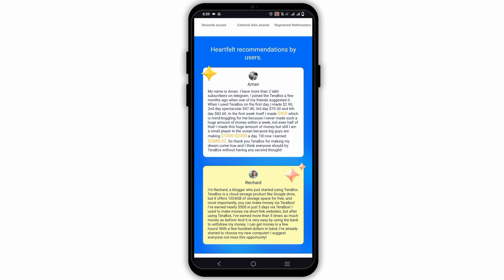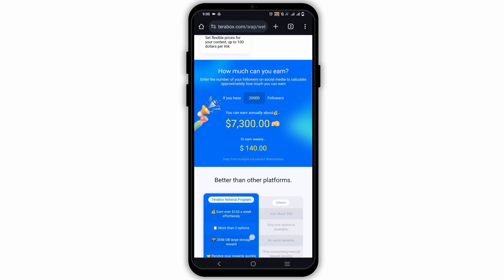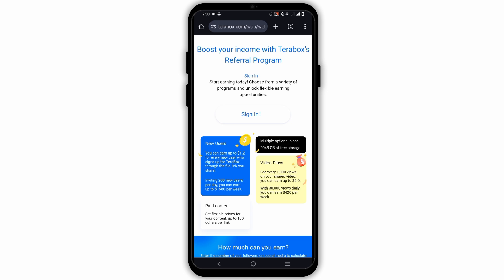Terabox Premium | Terabox Ad Free | How To Get Terabox Premium For Free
Looking to get Terabox Premium and enjoy an ad-free experience? Follow this guide to learn how to get Terabox Premium for free.

Timestamps:
0:00 - Introduction
0:10 - How to Get Terabox Premium for Free

FAQs
- How to use TeraBox for free?
- Terabox premium terabox ad free how to get terabox premium for free android